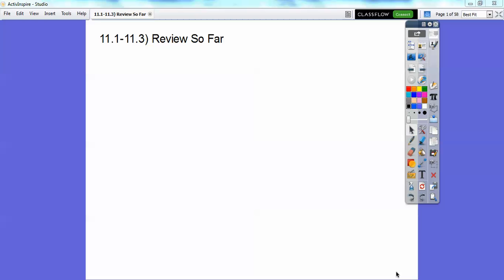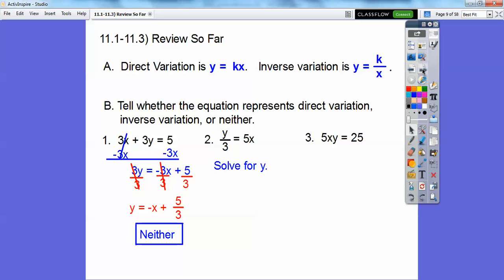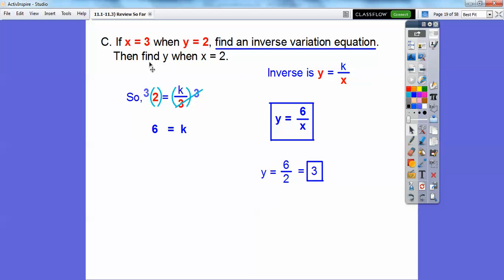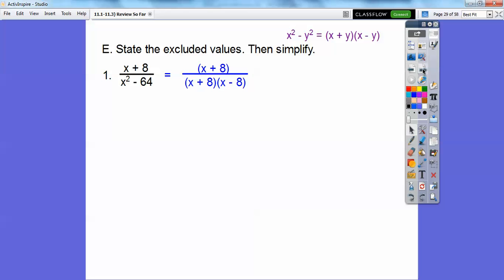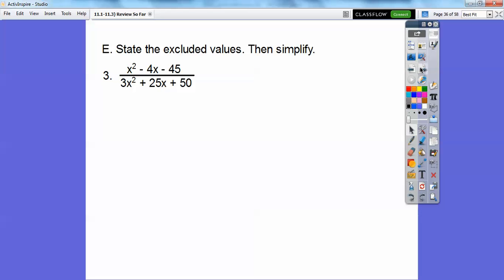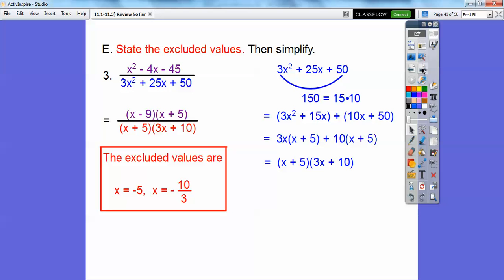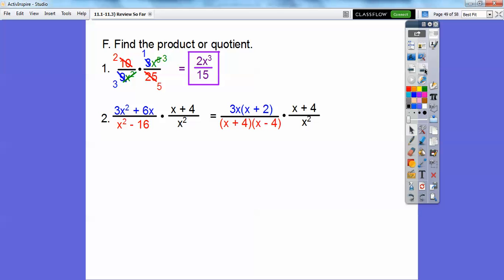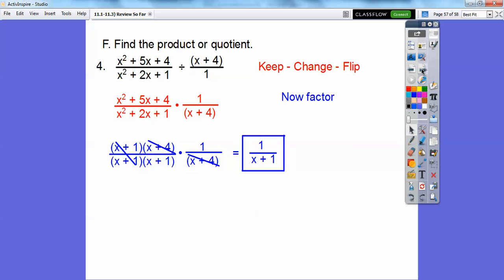11.1-11.3) Review So Far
This lesson covers Direct Variation, Inverse Variation, Excluded Values, and multiplying and dividing rational expressions.